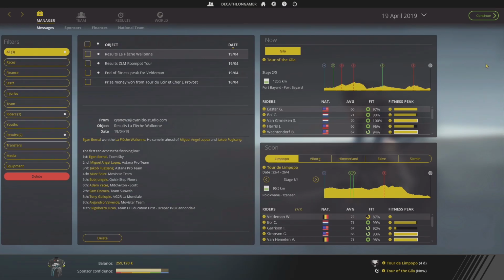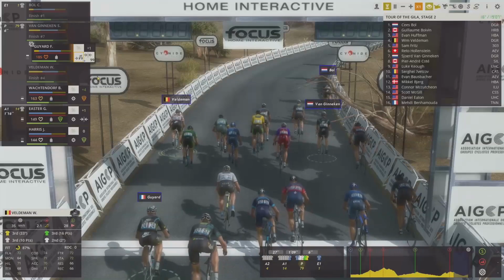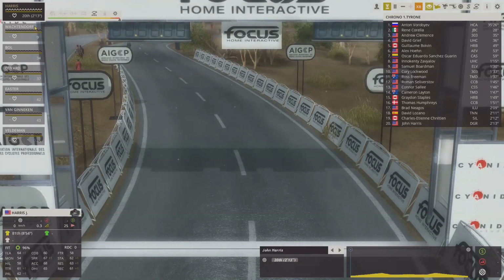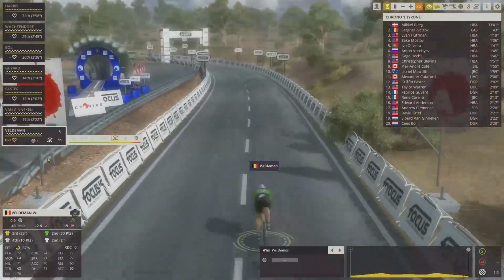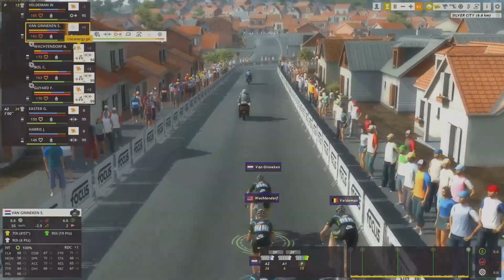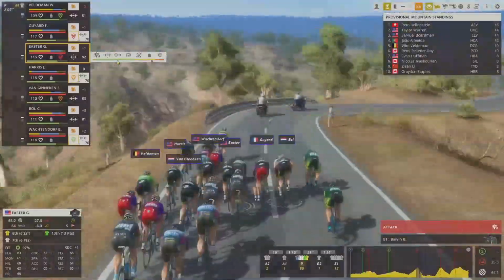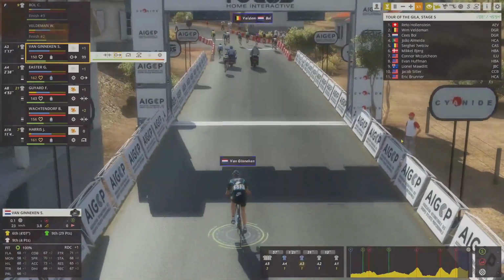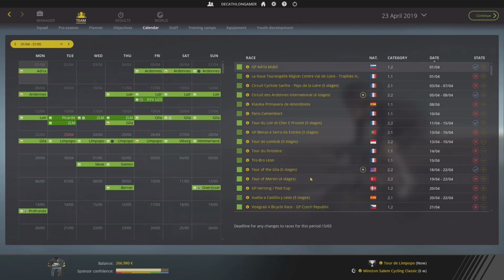Pro Cycling Manager - Career Mode - Ep 22 - Great Team Race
Seeing something a little different from the team known only for sprints.